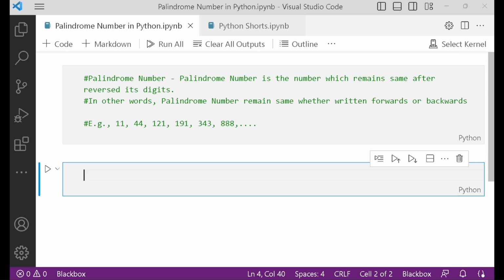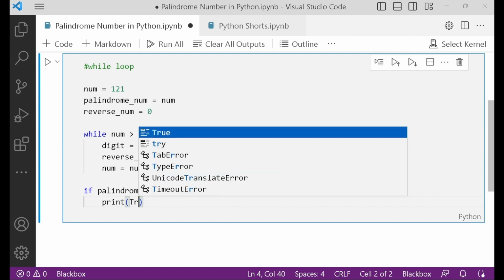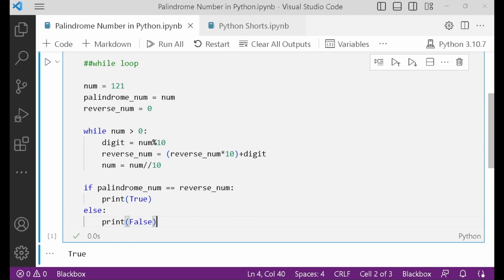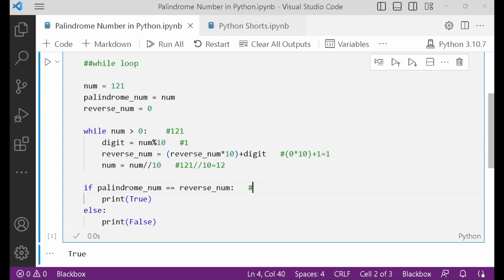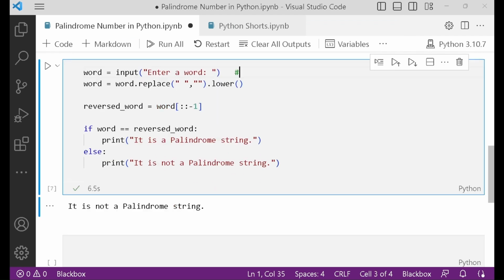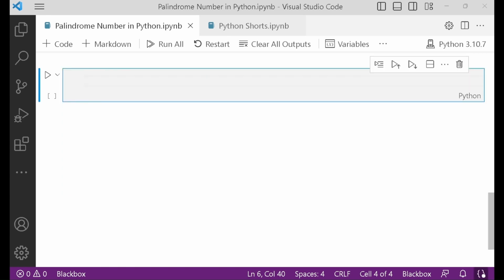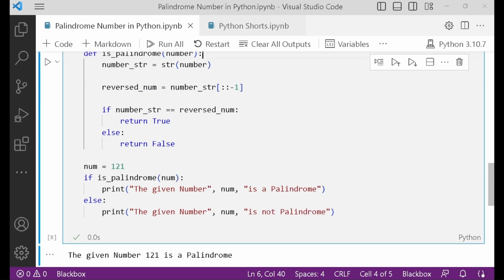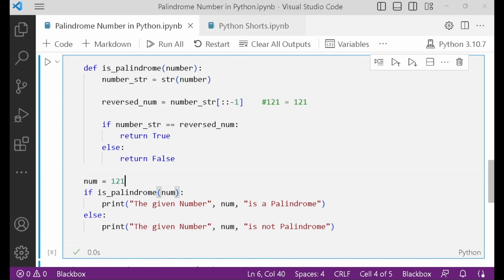Python Program: How To Find Palindrome Number in python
In this video tutorial, we will embark on an exciting journey into the world of Python programming and learn how to find Palindrome numbers.

*Palindrome number:* A Palindrome number is a number which remains the same (original number) after its digits are reversed.

In other words, write the number from the backward direction and get the same number.

In this tutorial, we'll explore the logic behind Palindrome numbers and guide you step-by-step in writing a Python program to identify them.

We'll start by explaining the concept of palindrome numbers and dive into the code implementation, exploring different approaches to efficiently check for palindrome numbers.

By the end of the video, you'll have the knowledge and skills to confidently find palindrome numbers using Python.